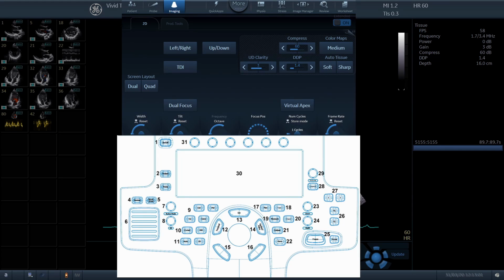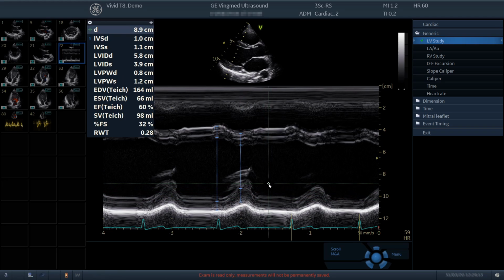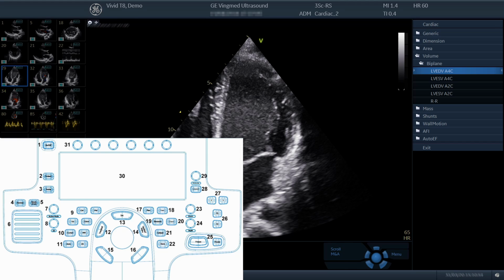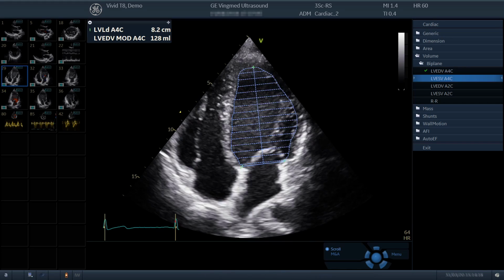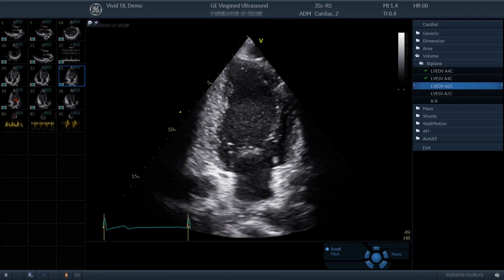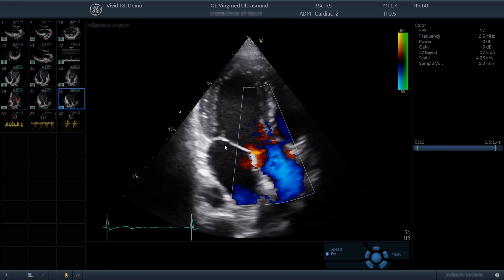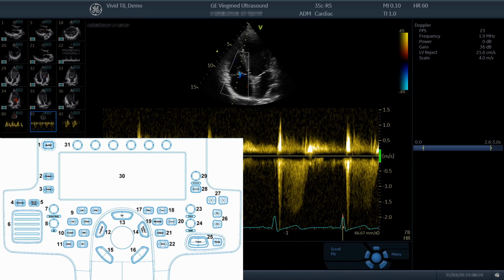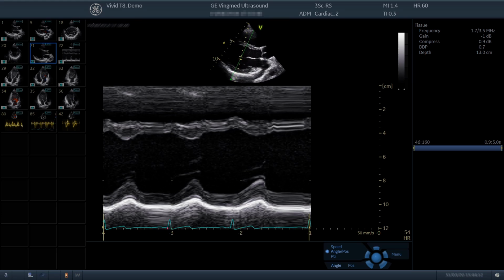Cardiac Echo Exam to consider for COVID-19 Patients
This channel is created by a doctor - cardiology fellow to help you let your problems go and enter a deep state of peace and tranquility.

We hope that our videos can bring you happiness and joy as well as a sense of tranquility and well-being.